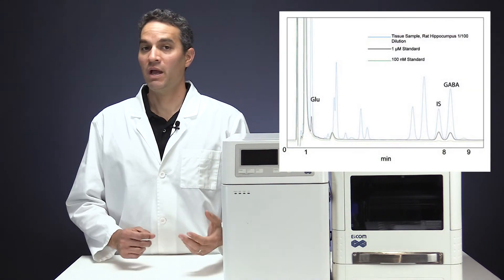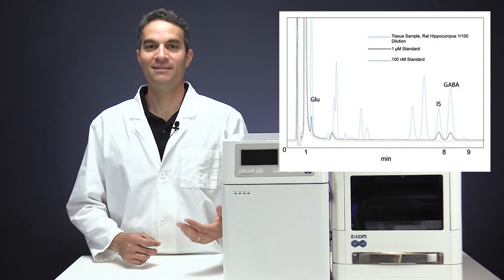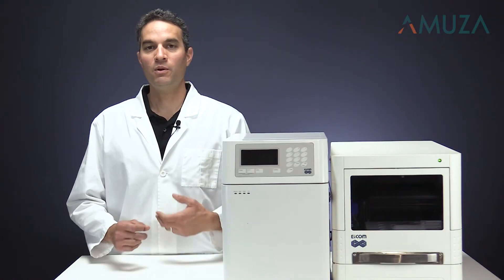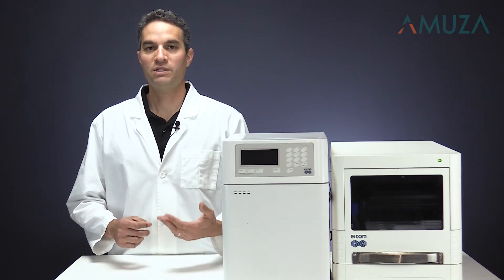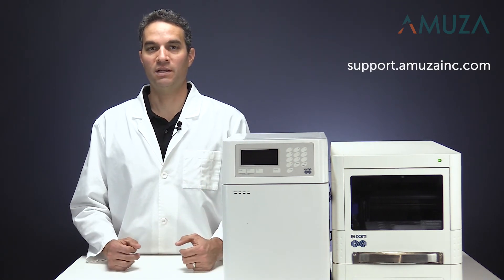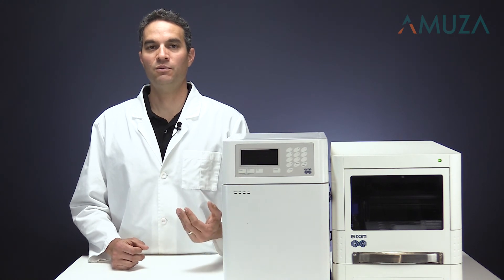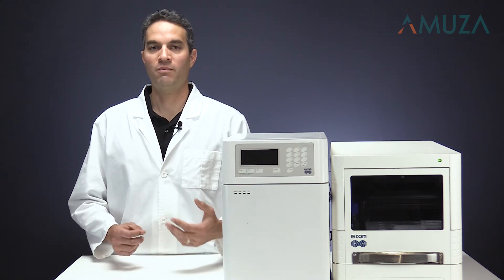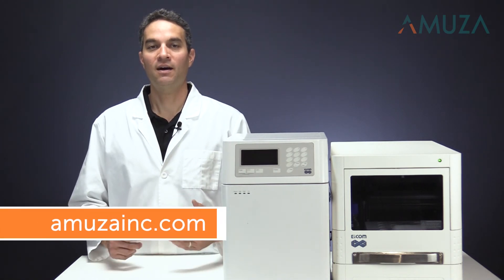Simultaneous analysis of Glutamate and GABA for neuroscience applications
In this video, we’ll show you how to detect and analyze Glutamate and GABA  in brain tissue or microdialysis samples in just 12 minutes. For this analysis, we’ll be derivatizing our analytes with OPA and beta-mercaptoethanol and analyze with high-performance liquid chromatography or HPLC, coupled with an electrochemical detector. But don’t let any of that scare you. We’ve simplified and automated the process to make it easier than ever.

The generation of good data and consistent results can take time and resources. That’s why many labs require highly-trained specialists in HPLC.   However, we’ve created an application, which includes everything you need to run analyses right away. Everything from the mobile phase, reagent, and column selection, we have everything spelled out for you so all you have to do is take your sample and start running analysis.  We test everything in house to make sure it works, ensuring there are no surprises.

For this application, we recommend use with our autosampler, called the AS-700. This enables proper mixing and incubation times, which provide consistent results sample after sample.  Even with the precolumn derivatization process, It’s fast and highly sensitive, down to 1 picomole for glutamate, and 100 femtomoles for GABA.

At Amuza, we always have the end-user in mind.  That’s why when you purchase one of our machines, you also have access to our self-help support center as well as our support specialists that can assist you with troubleshooting or replacement of parts as needed.